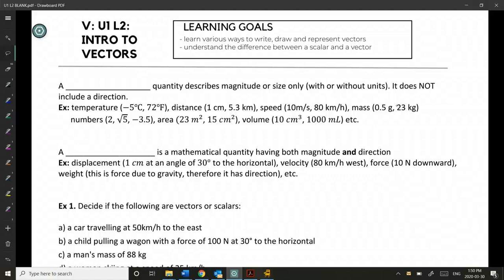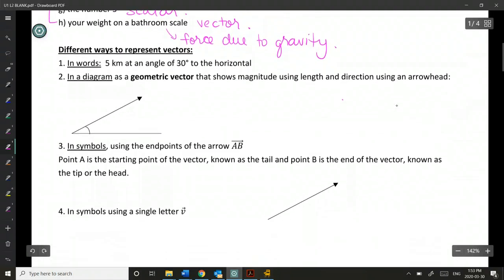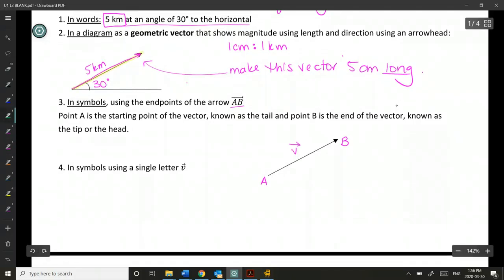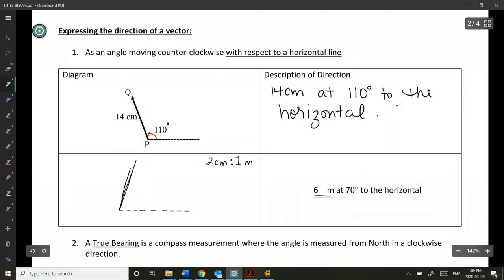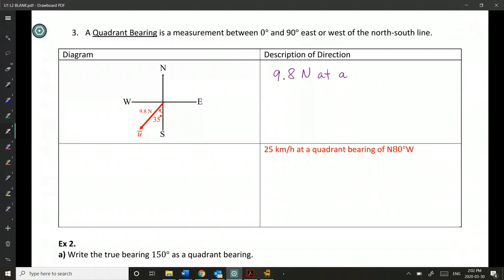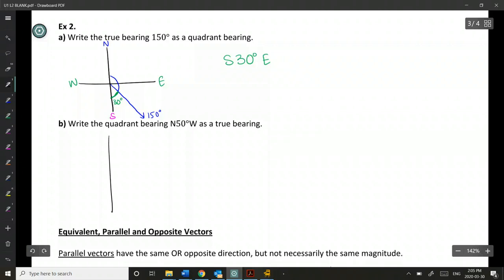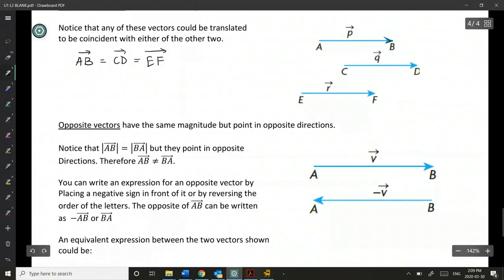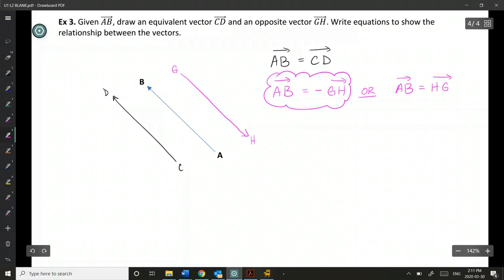Intro to Vectors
In this lesson, we learn the difference between a vector and a scalar.  We also learn a variety of ways to express vectors and their directions.